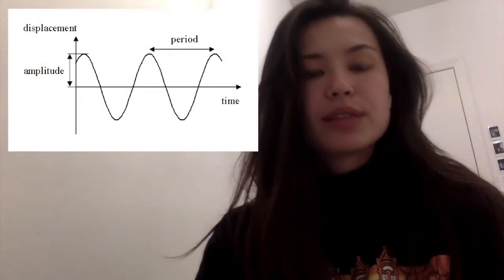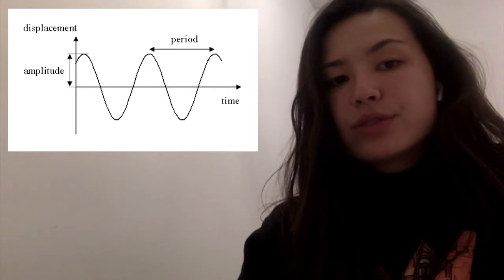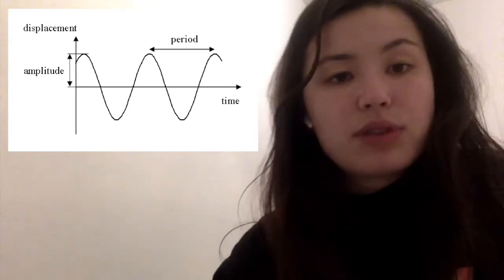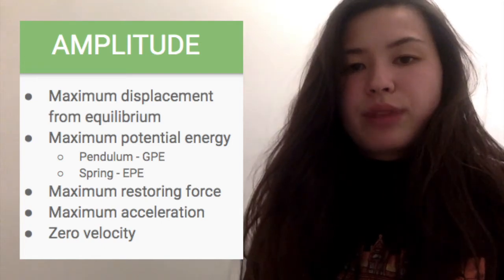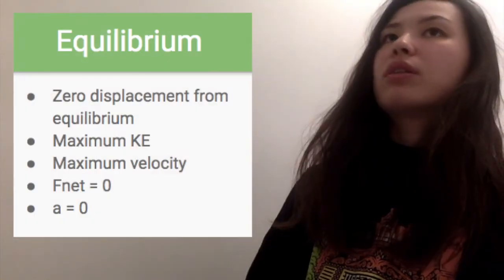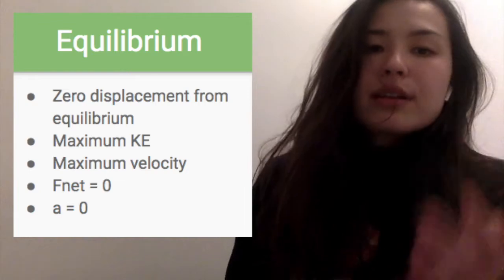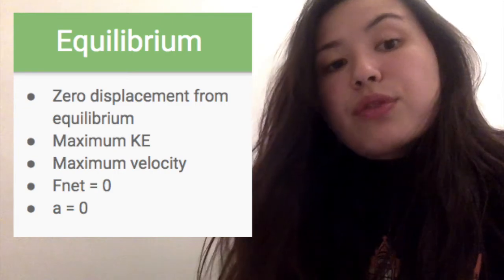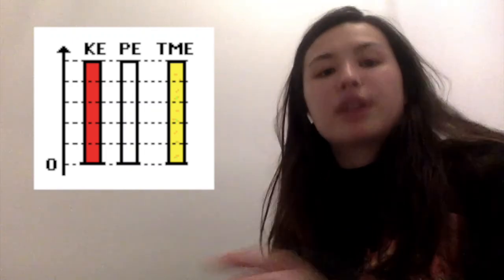03.20.20 General Physics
Today we're reviewing graphs of simple harmonic motion to take a closer at energy in SHM.

(Also shoutout to Daniel for showing me Smoove'L)